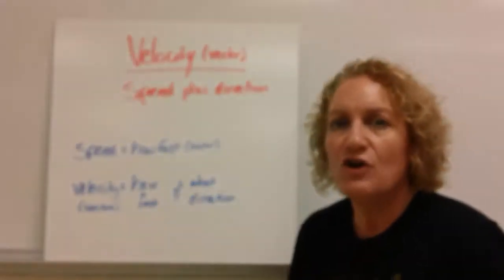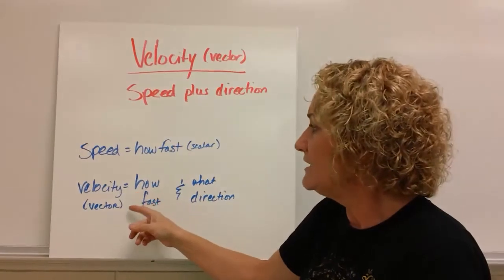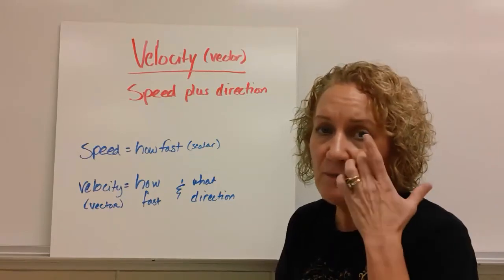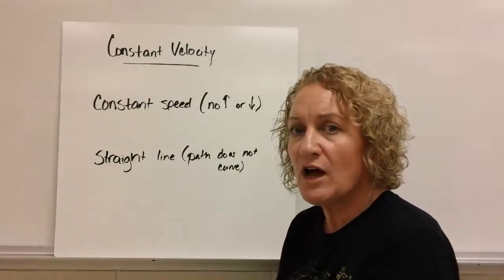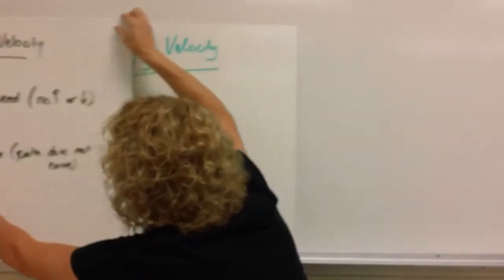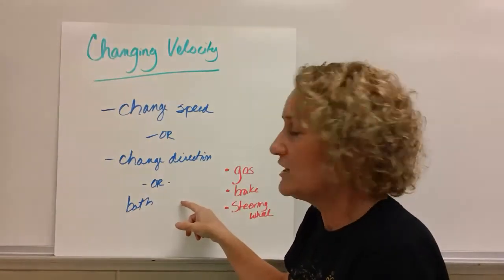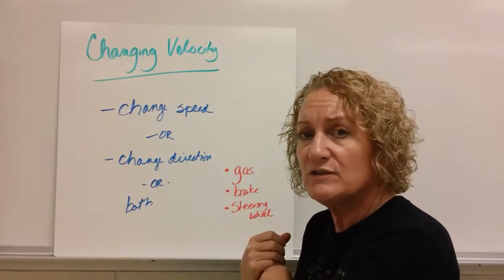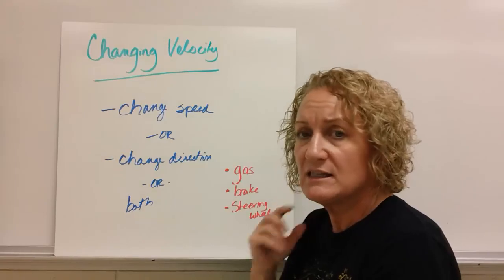Velocity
What's the difference between speed and velocity?  What is velocity?